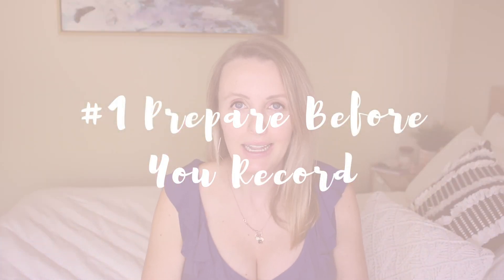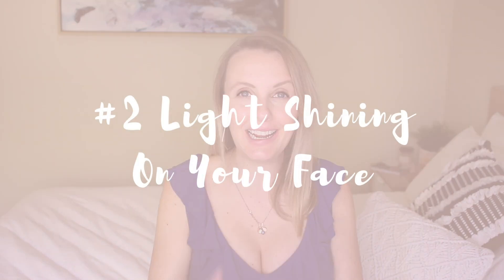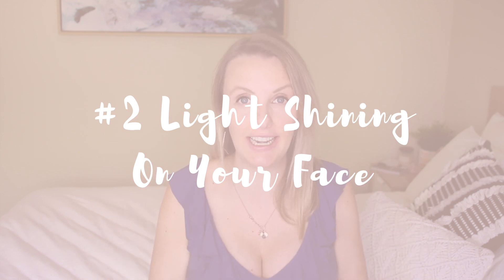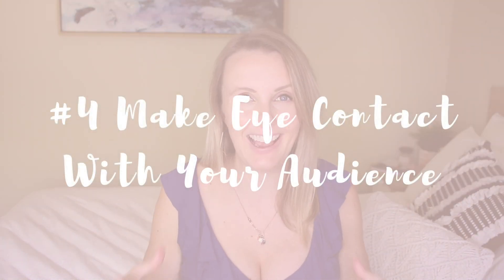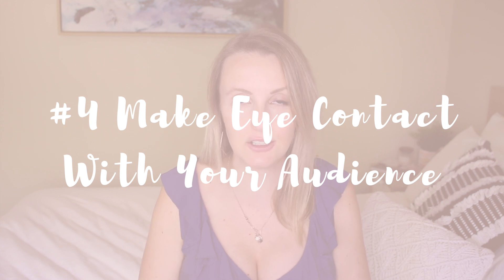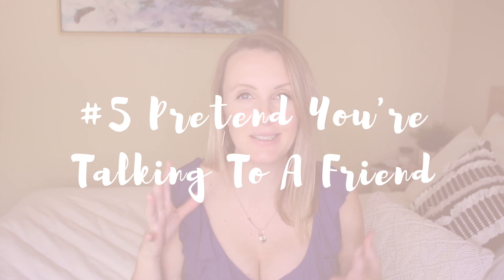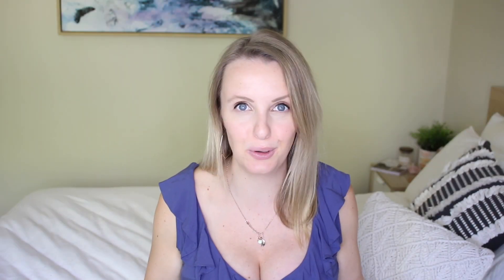Getting Started With Video Content for Business 🎥 No Fancy Equipment Required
If you're looking for video content ideas or video marketing tips, then this video is for you! The pro video tips I share in this tutorial don't require a fancy camera or equipment, there are video with phone tips and video with webcam tips.

Video content for beginners doesn't have to be complicated, these tips will help you build your video marketing strategy 2020 and your confidence on video.

✨ I think you might like these too

 FREEBIES

PRODUCTS & RESOURCES

✨ Music

✨ About